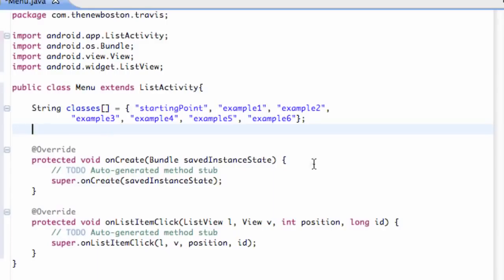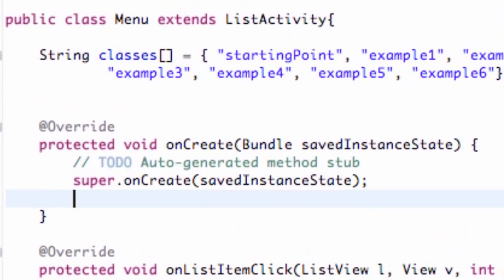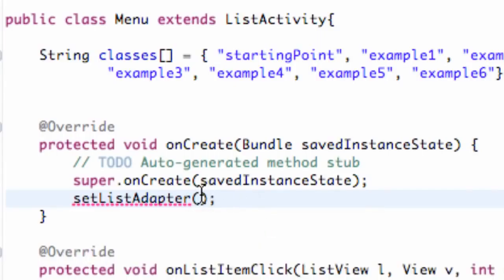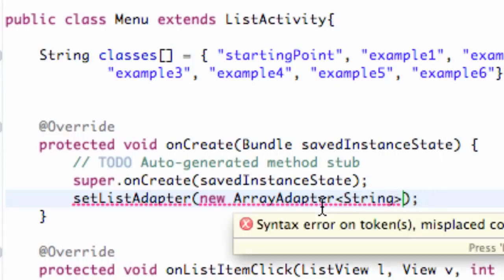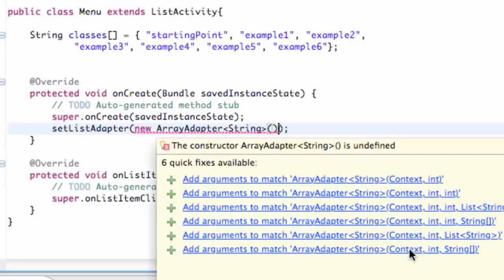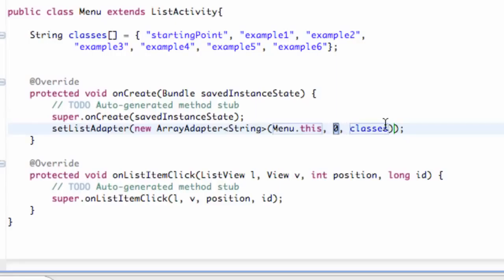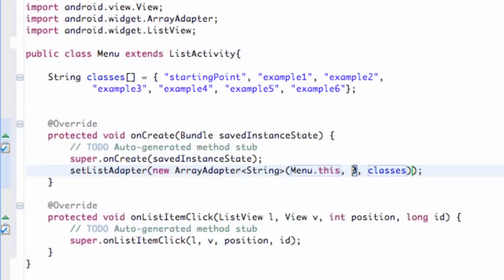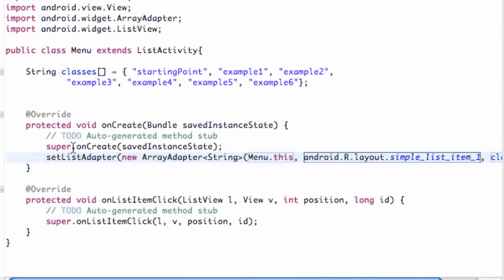Android Application Development Tutorial 19 (Setting up an ArrayAdapter)